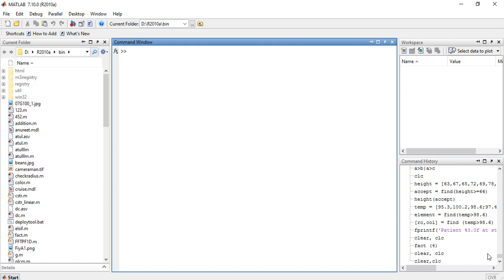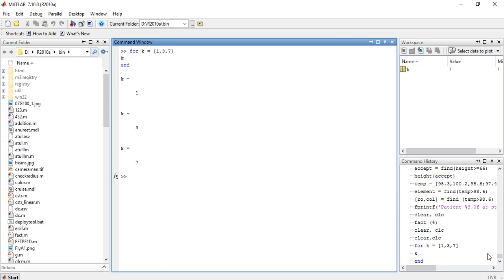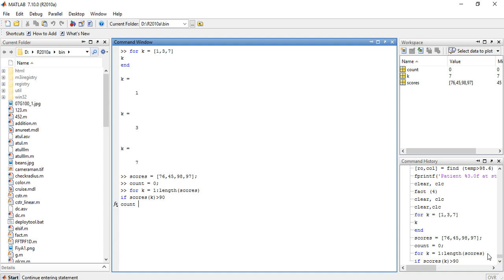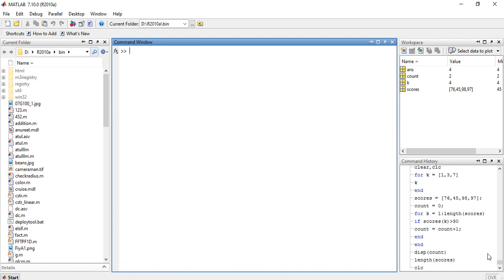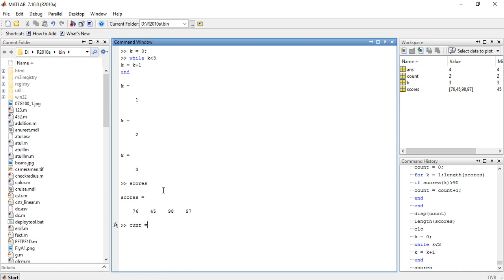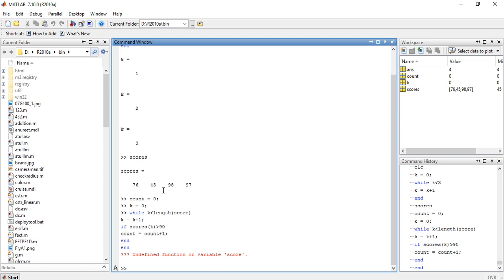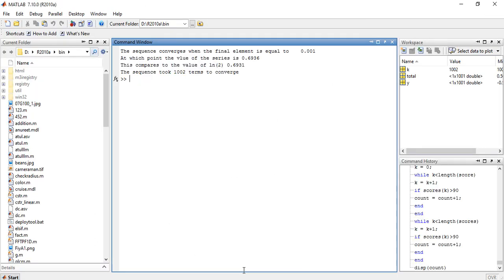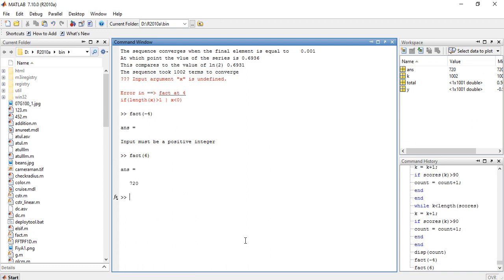25 repetition structures 1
In MATLAB, repetition structures such as `for` and `while` loops allow for executing a block of code multiple times based on specified conditions. These structures enable efficient handling of repetitive tasks and iterative calculations.